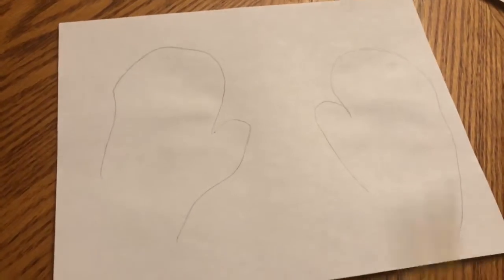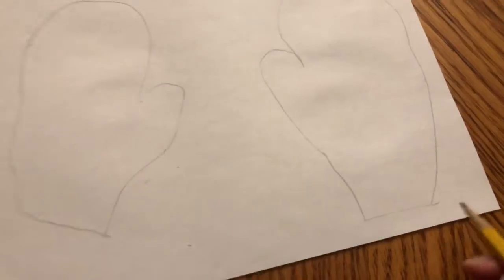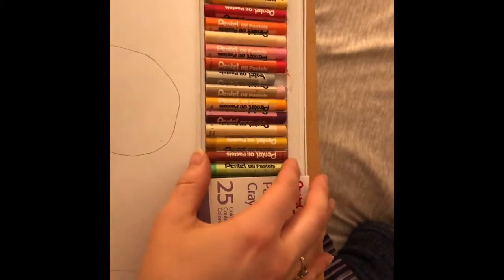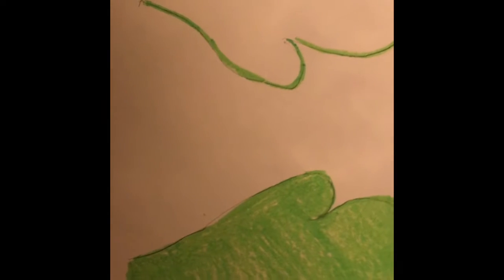Creating Your Own Mittens!